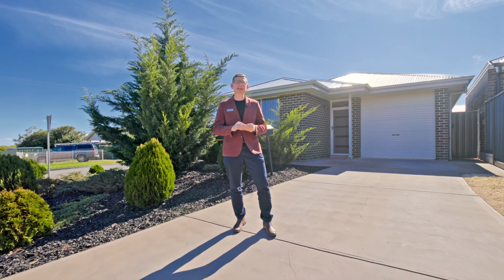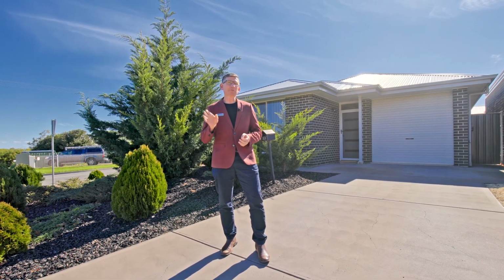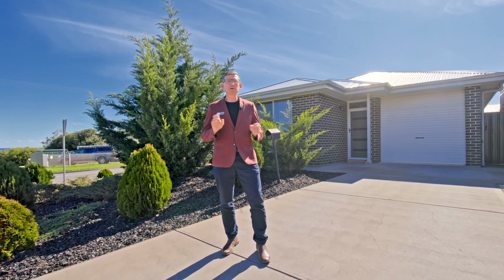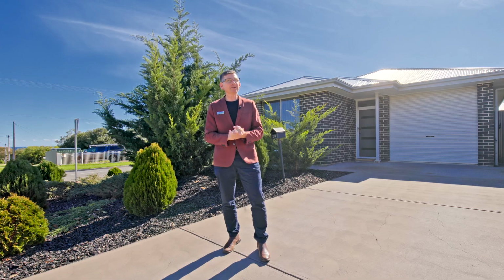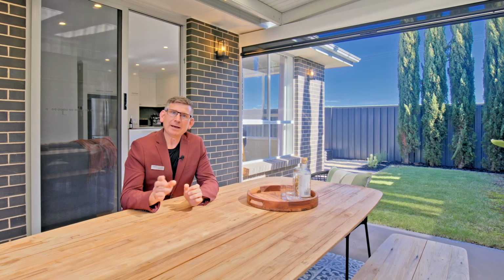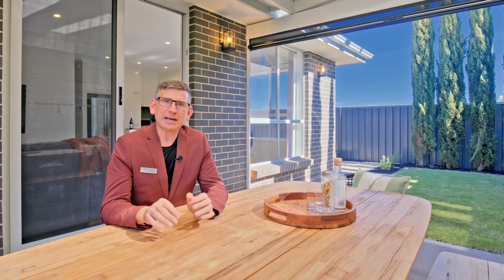53 Ramsgate Avenue, Christies Beach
Neat, modern and low maintenance.

Great for downsizers, investors and those entering the market, this 3-bedroom low maintenance courtyard style home ticks all the boxes. Built in 2017, it’s just so pleasant and light throughout with high ceilings, stunning decor and quality finishes.